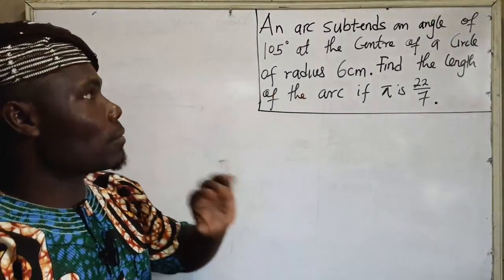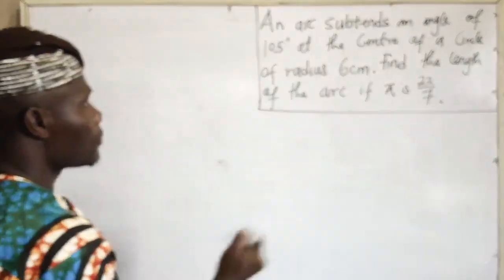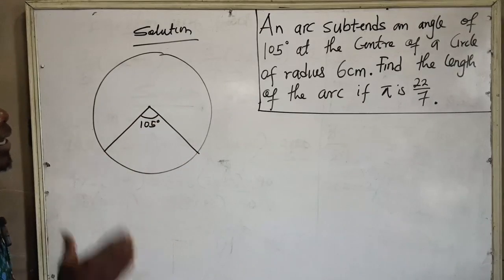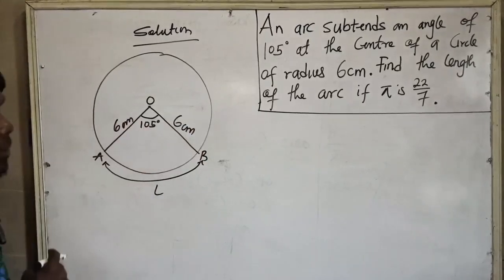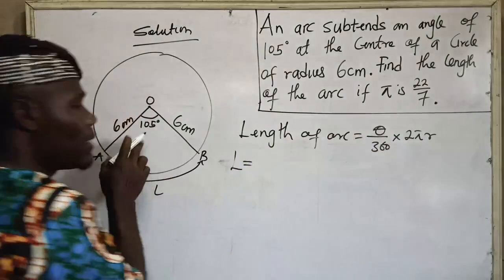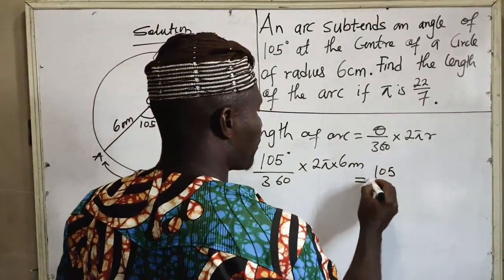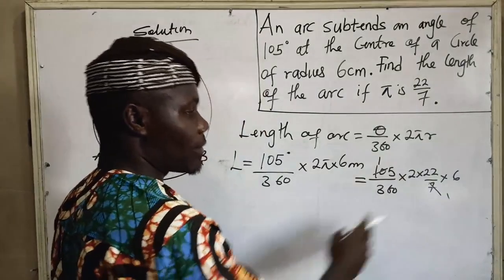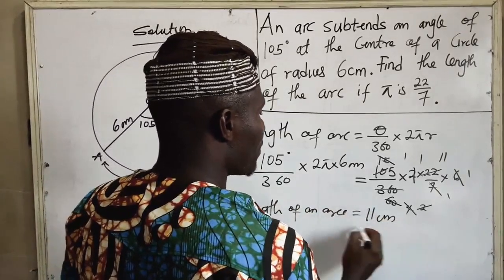An arc subtends an angle of 105° at the centre of circle of radius 6cm. Find the length of an arc.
Learn how to calculate the length of an arc in a circle with this comprehensive math tutorial. We'll break down the steps and provide examples to make it easy to understand. Whether you're a student studying geometry or just curious about math, this video will help you grasp this fundamental concept.